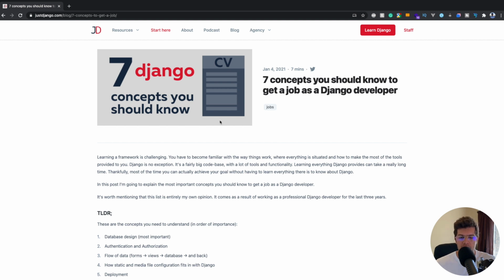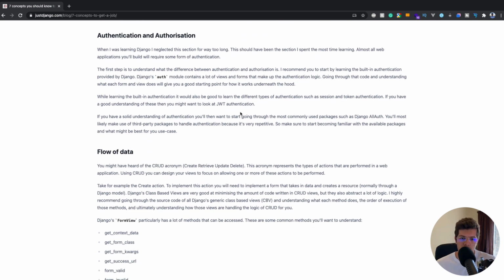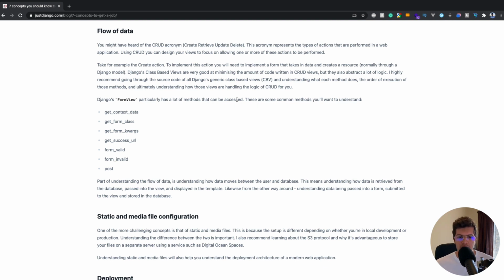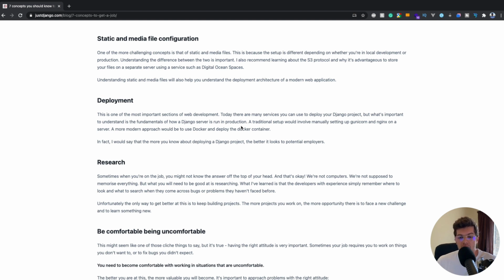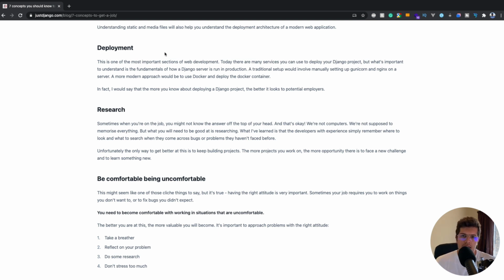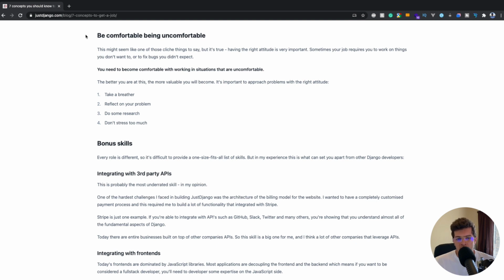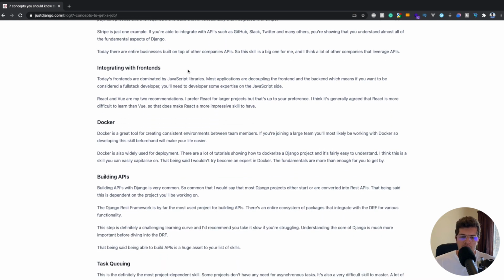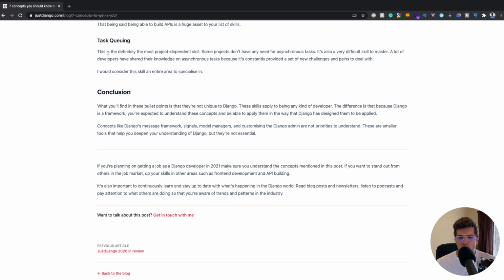7 concepts you should know to get a job as a Django developer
In this video, I discuss the most important things you should understand before looking for a job as a Django developer.